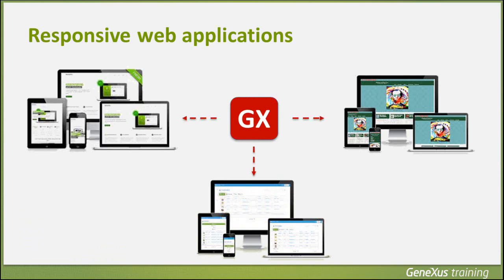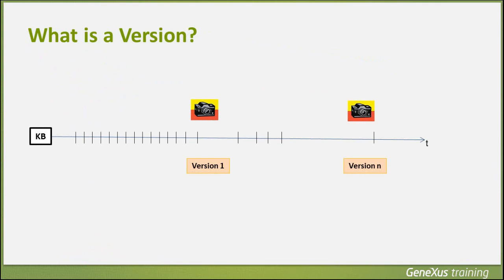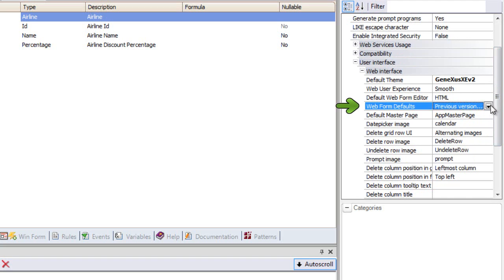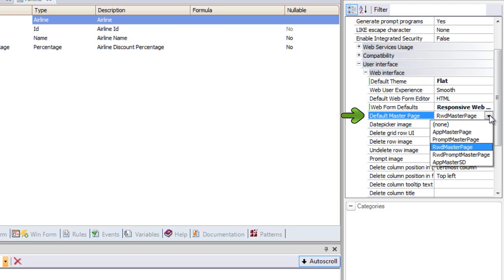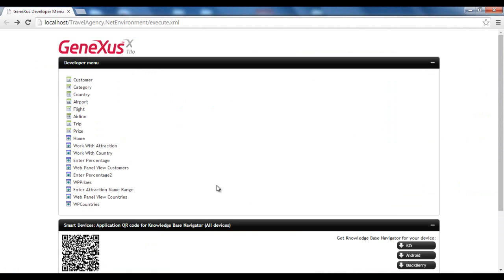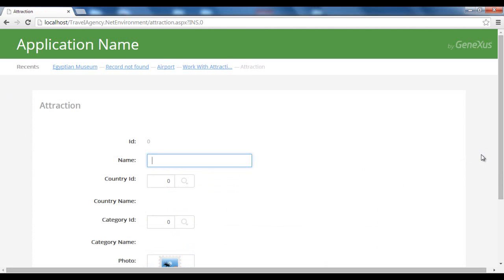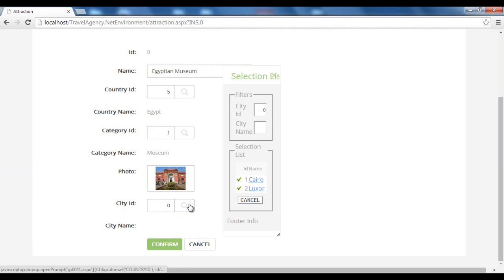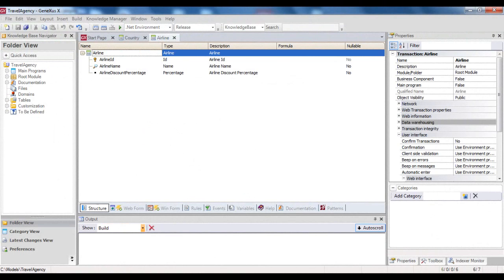Responsive Web Applications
This video explains the "responsive applications" concept, regarding applications with an agile and intuitive design that optimizes the use of screen space. It shows the properties to be specified from the KB and the final execution with the new design.